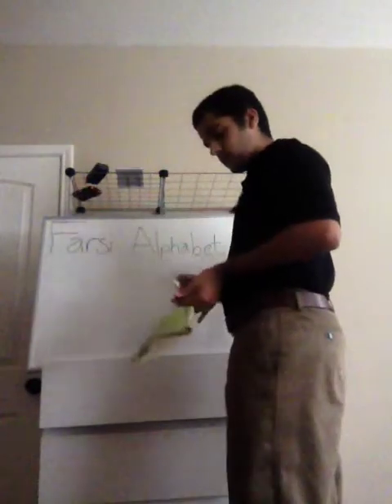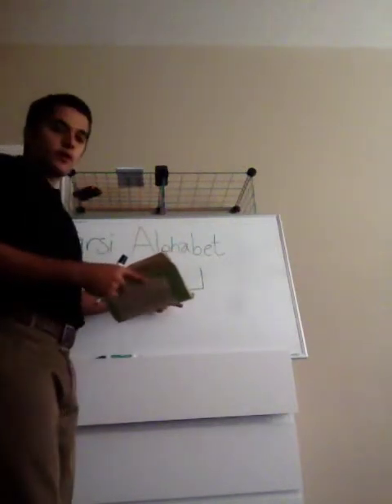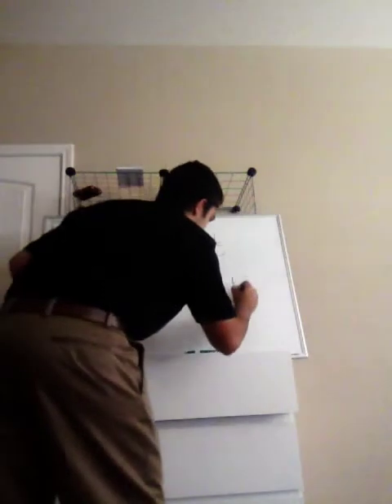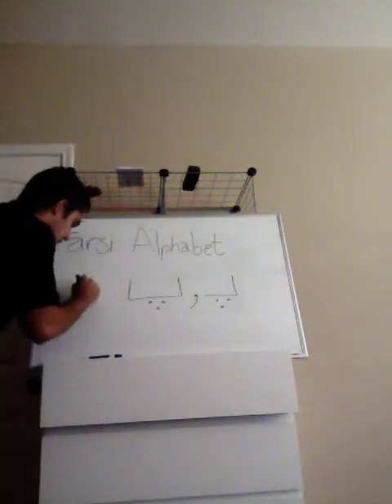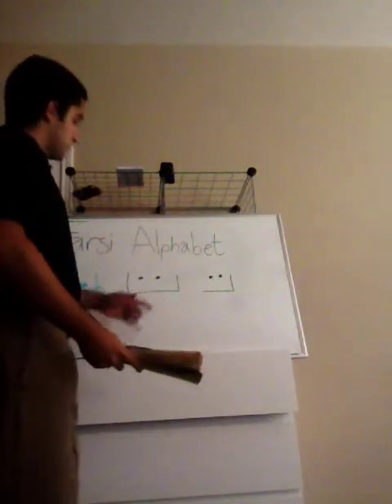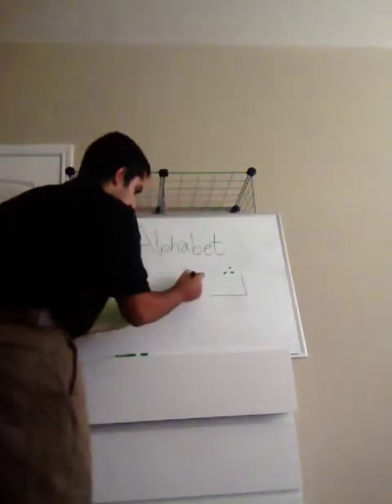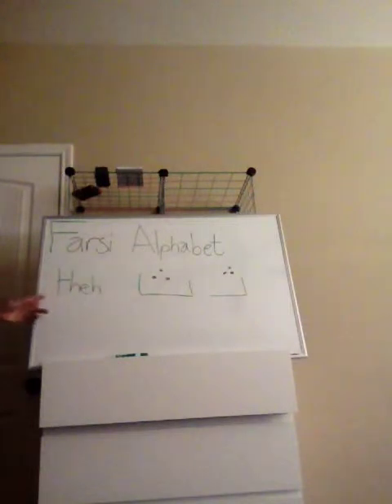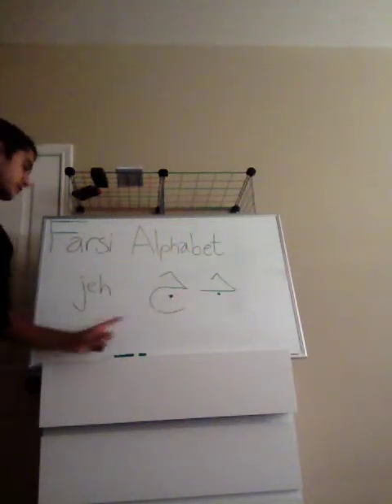Farsi Alphabet Part 1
This is part 1 one of the Farsi Alphabet. The letters that we go through are Ah, Beh Peh Teh, Theh, Jeh. A lot of letters in the Farsi alphabet have two forms: Form 1 and Form 2. Form 1 is put in the front of the word, or in the middle part of the word but NEVER at the end of the word. Form 2 is ALWAYS put at the end of the word.
1stgenmedicine